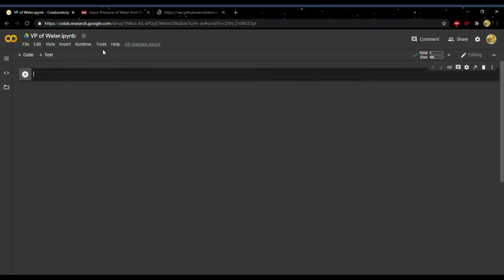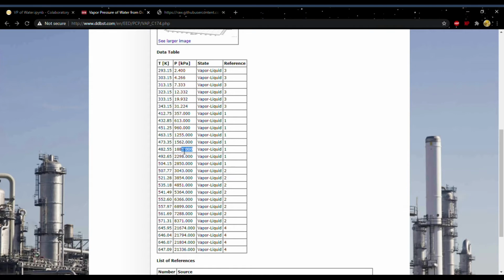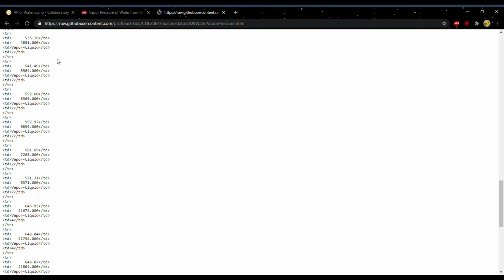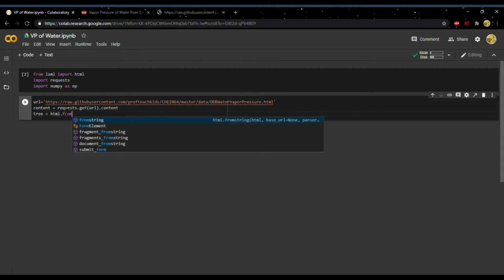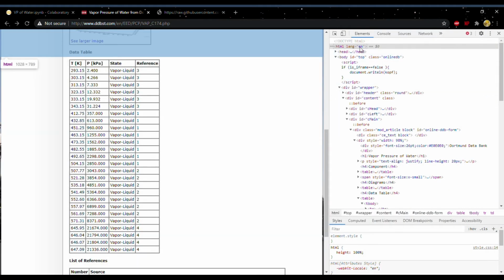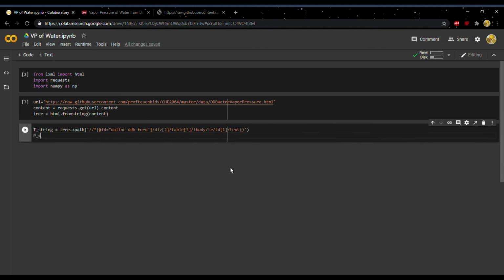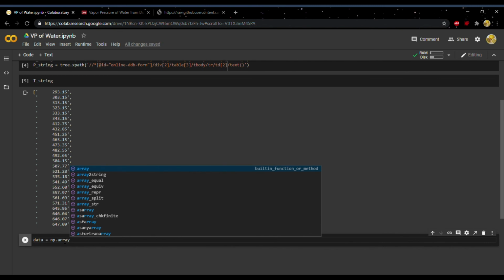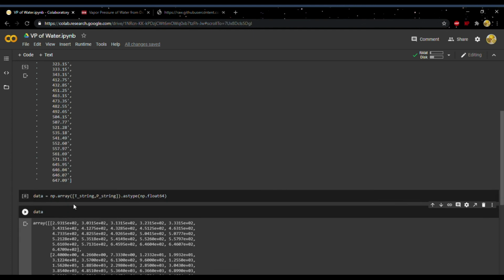Extracting Data From Websites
As part of my Computational Methods class, I am making a playlist of videos to show other how to code. I am by no means a professional, so please, bare with me here.